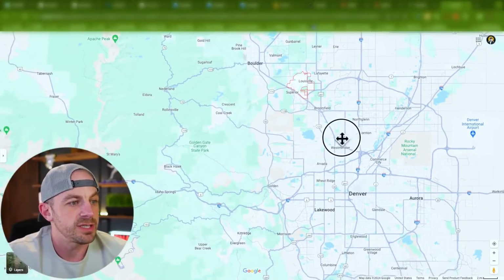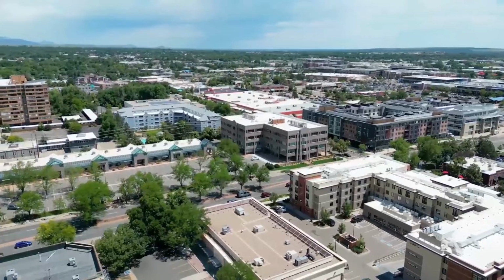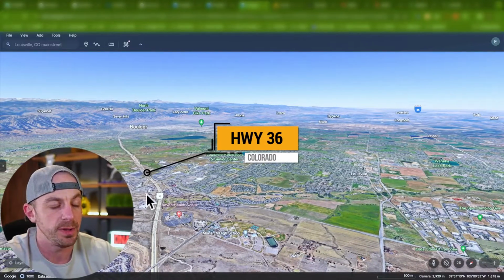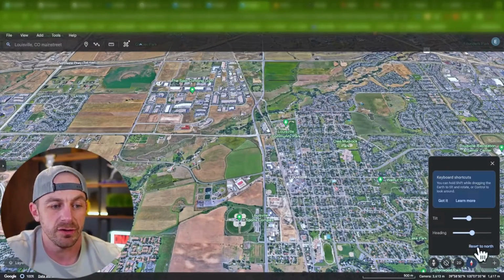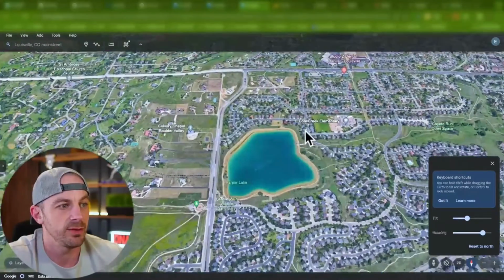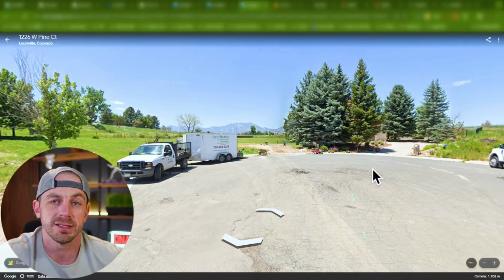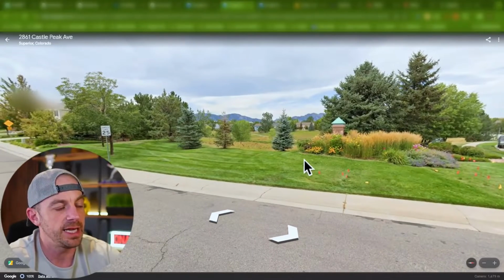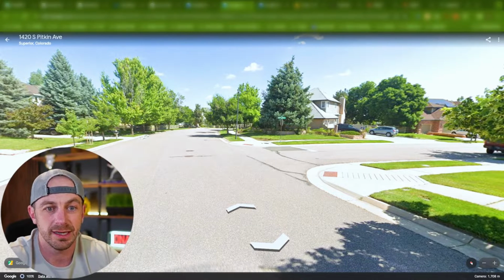I Found The Perfect Place to Live in Denver CO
I may have found the perfect place to live in Denver CO.  So most of you know, Denver Colorado has so many suburbs and neighborhoods, it's hard to pick the right one and that is why we are here. In this video, I show you two areas in Denver CO that might just be the perfect place for you and your family. Let us be your guide to moving and living in Denver Co.